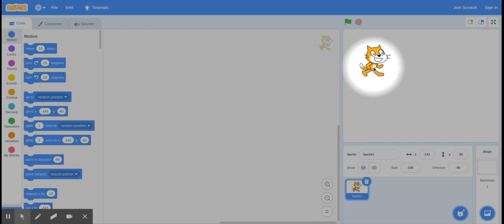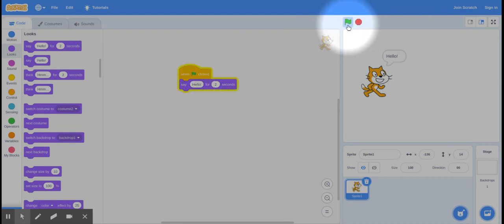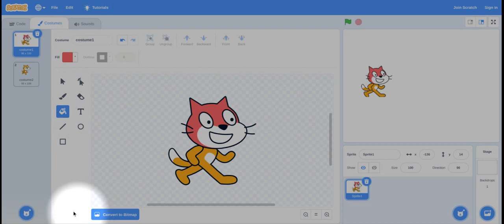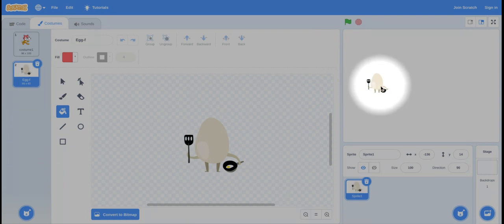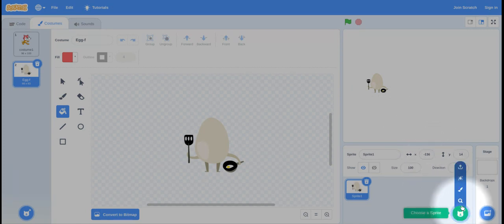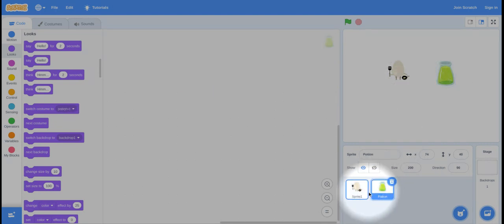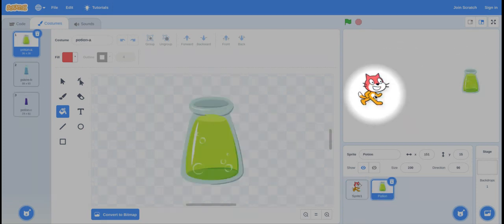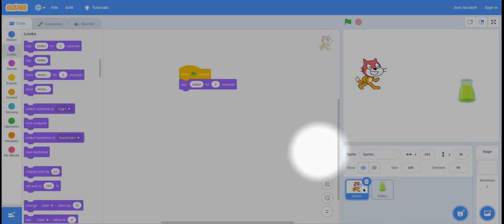Scratch basics: Sprites